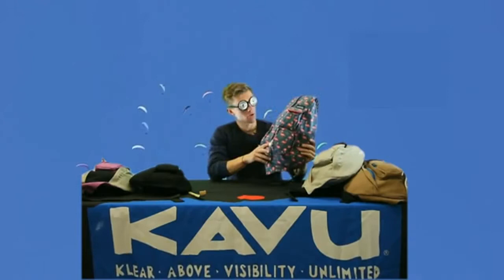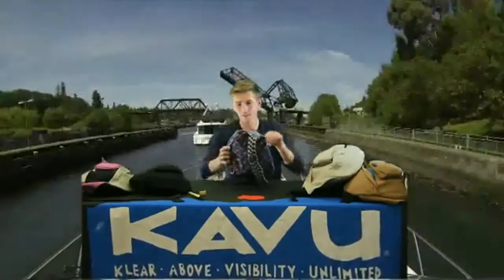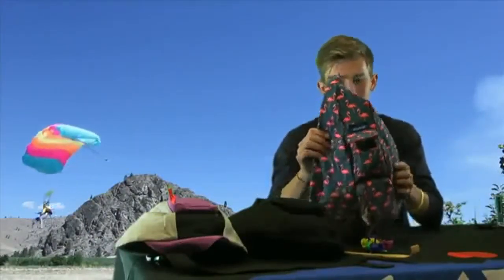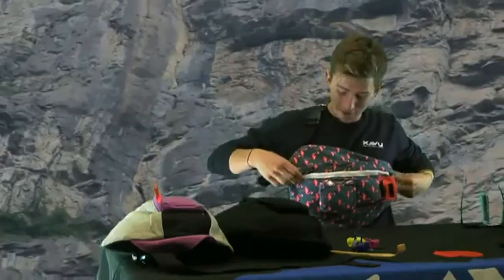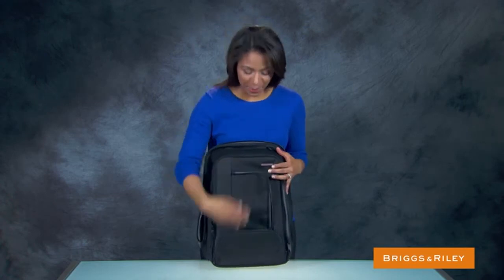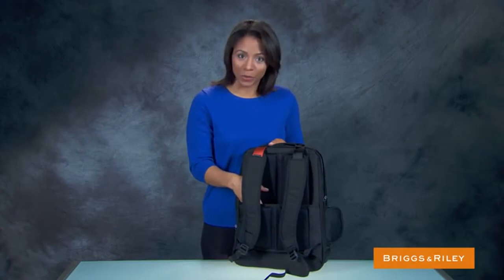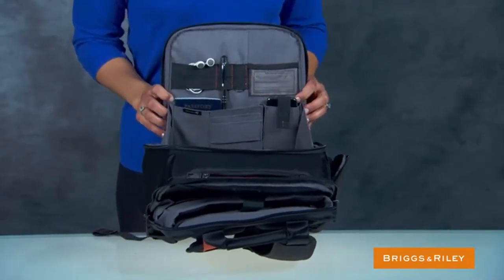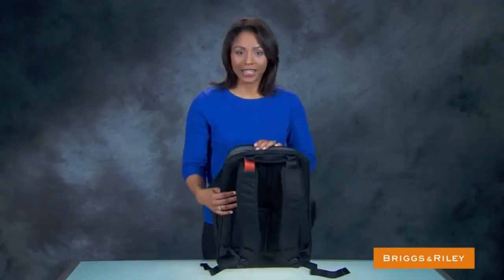Top 5 backpack for women.light weight back packs for women nylon.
00:07 - KAVU
01:05 - Briggs & Riley
01:58 - Weekend Shopper
02:30 - LAPACKER
03:45 - High Sierra